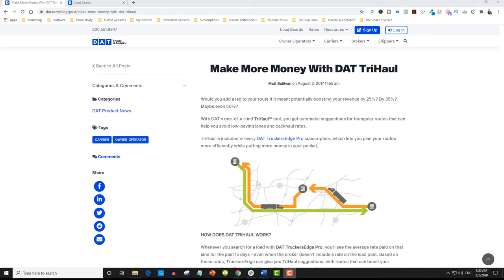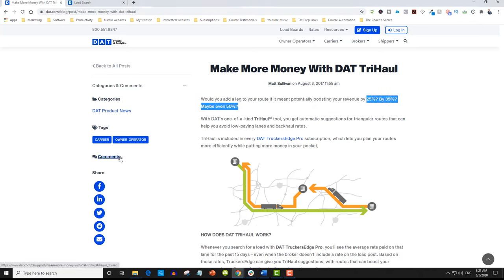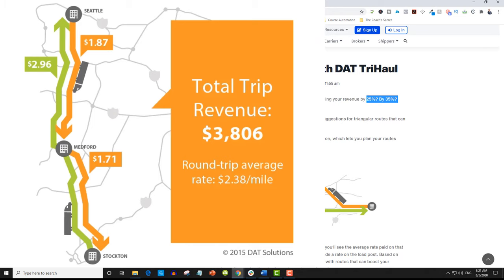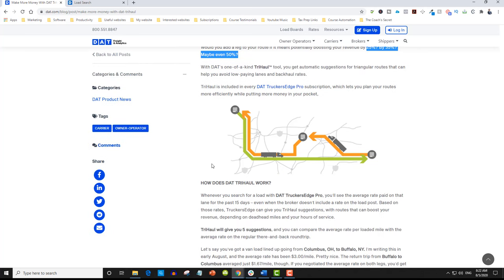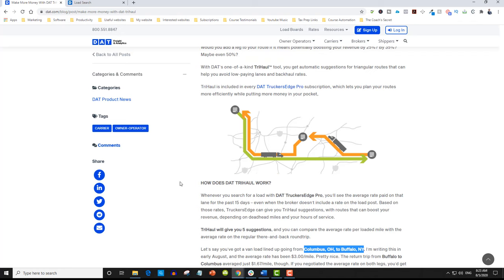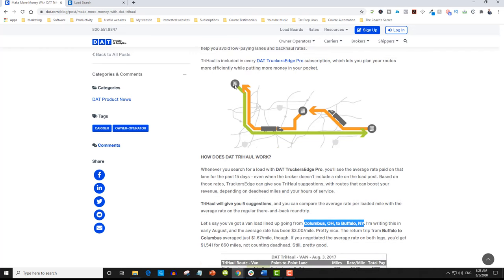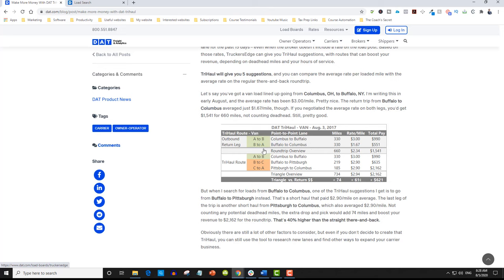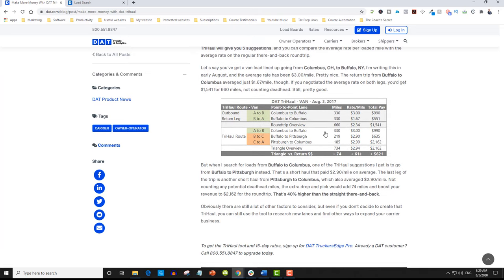TriHaul Tool Secrets for Truck Dispatch Success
Welcome to the official YouTube channel of Dispatch Trucks! 📈

If you are interested in freight dispatching or starting your own business in dispatching, this channel is a hub of information to get you started on the right foot!
➡️ My name is Kamal Makhmudov, entrepreneur, and founder of Dispatch Trucks, your one-stop shop for everything you need to start your own independent freight dispatch company.
This channel is about how to become an independent freight dispatcher, and ultimately start your very own freight dispatching service businesses.

The freight industry evolves quickly and can be intimidating to those just starting out. I have the resources you need to stay up to date with the latest strategies as well as the support system you need to stay on track to meet your entrepreneurial goals.
➡️ Follow along as I show you the path to owning your own business and gaining financial freedom and security by learning new skills, like how to start grow a successful business and how to succeed in entrepreneurship!
To help you along the way, I'll provide you with detailed information on how to get started, techniques to grow your business, and tips and tricks to help you stay organized on your way to success!

☑️ DAT TRUCKERSEDGE provides carriers access to the trusted DAT® Network, North America’s largest marketplace for freight loads and trucks with over 600,000 loads posted daily. TruckersEdge provides unlimited searching and posting, instant alarm match notification, broker credit scores and days to pay, market rates, mileage routing, and more. Get your first month Free!

☑️ DAT POWER is the industry's most advanced load board for carriers and freight brokers, with powerful tools for advanced filtering, group collaboration, automatic refreshes, multiple searching and posting simultaneously, partner research tools, and market-leading rate tools. Get your first month Free!

The information provided in this video should not be construed or relied on as legal or business advice for any specific fact or circumstance. Its content was prepared by Dispatch Trucks, LLC with its main office in Cumming, GA.
This video is designed for entertainment and information purposes only. Viewing this video does not create an attorney-client relationship with Dispatch Trucks or any of its employers or contractors. You should not act or rely on any of the information contained herein without seeking professional legal advice.